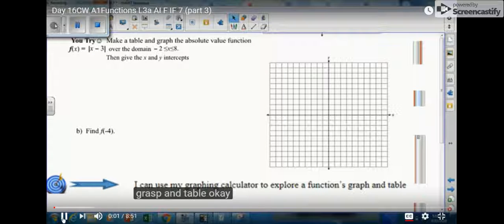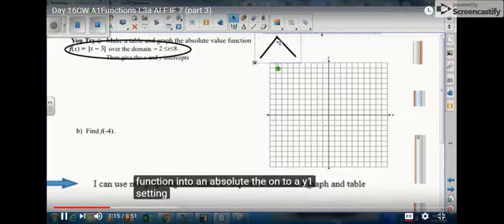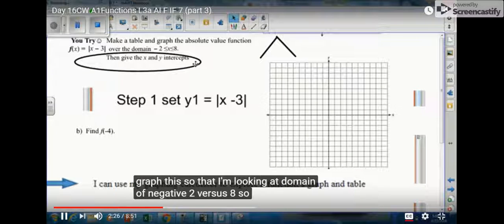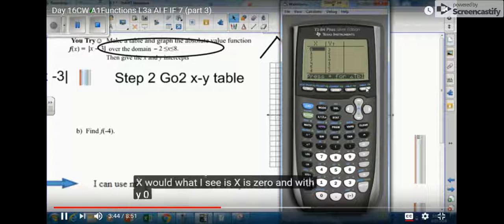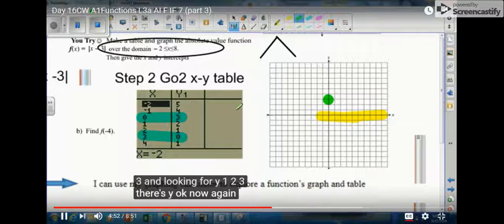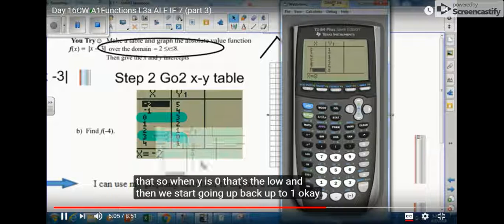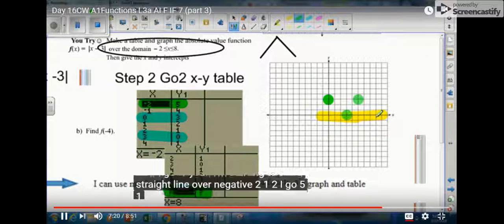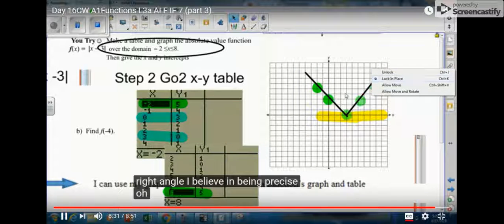How to calculate absolute value functions... Classwork.... MP1 Wk 4 part 3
How to calculate absolute value functions ... Content taught in MP1 Wk 4